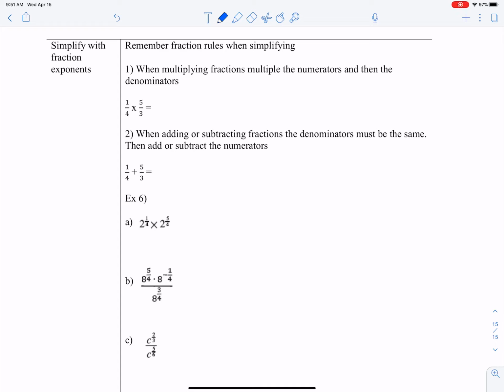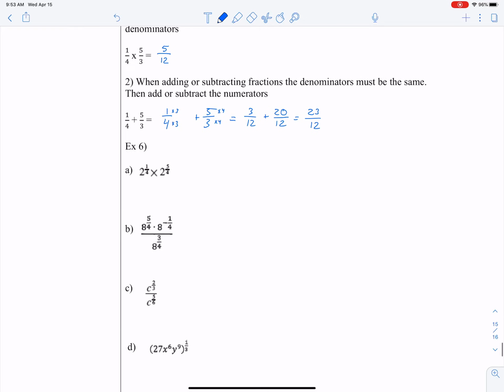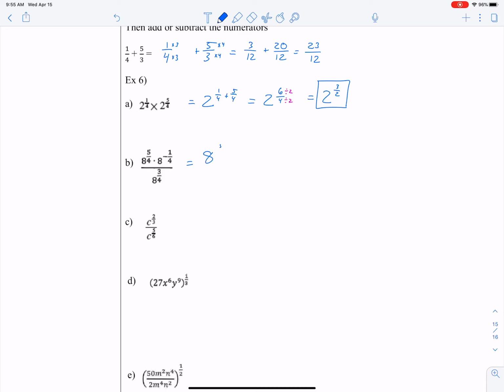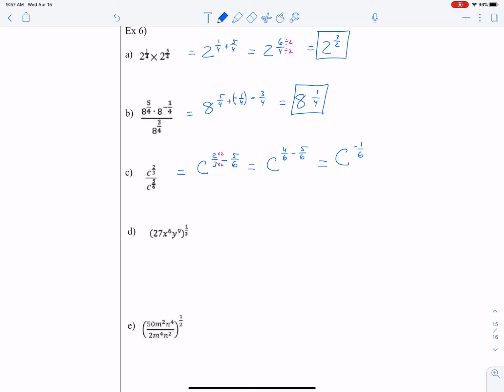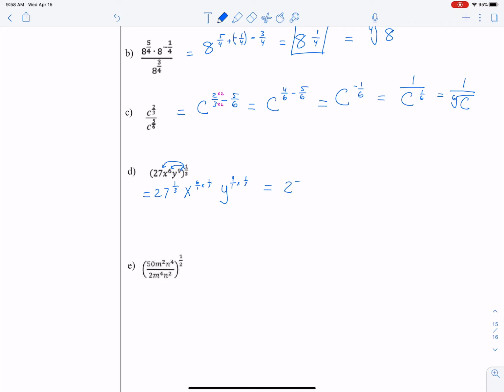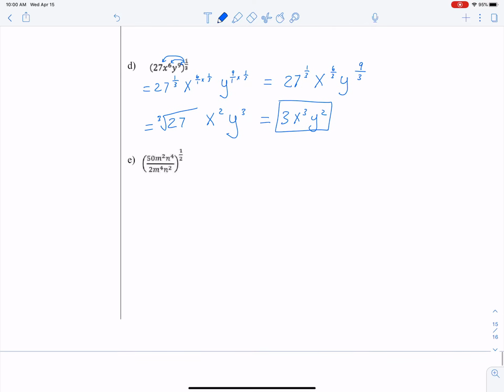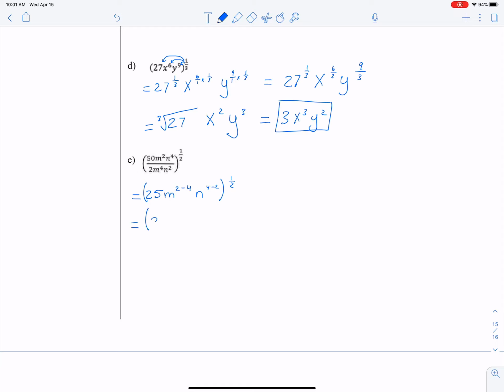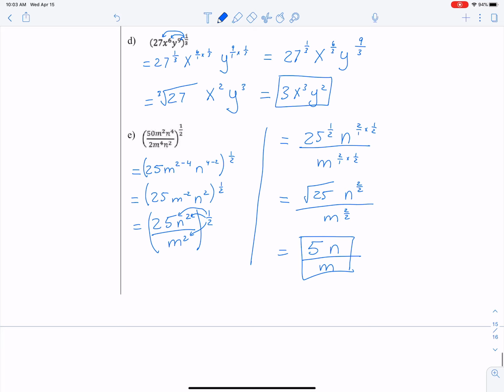1.5C part 2